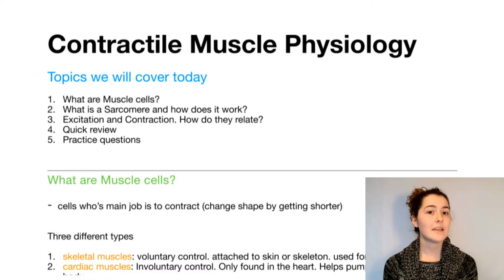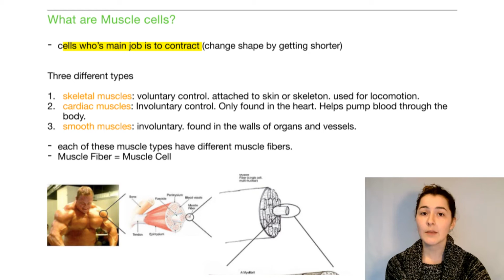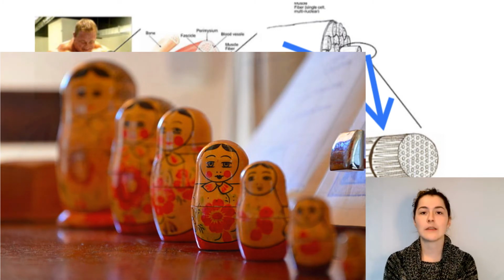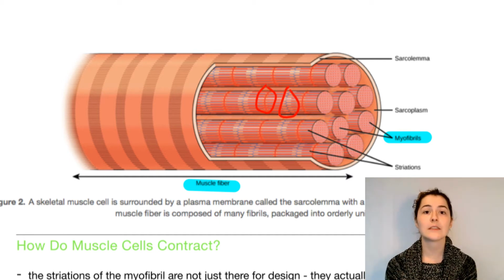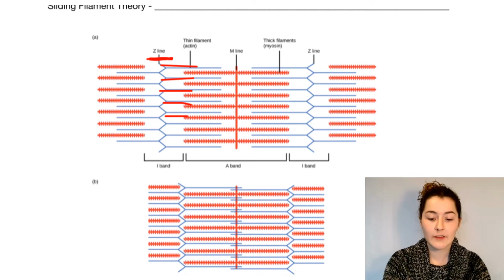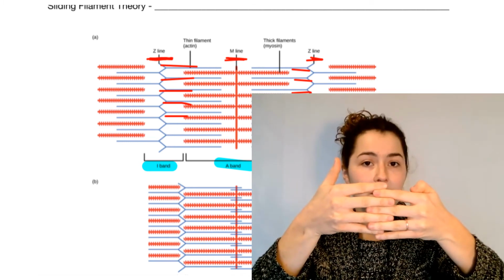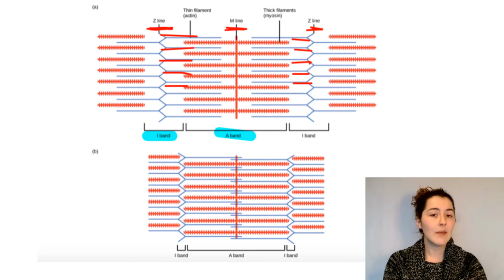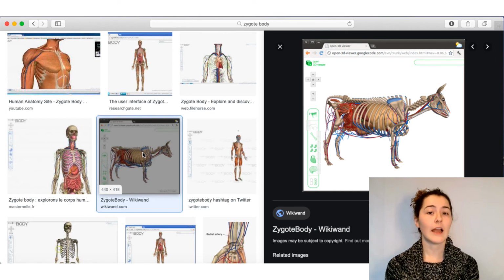LCO Intro Video